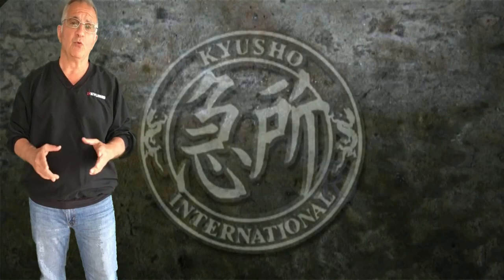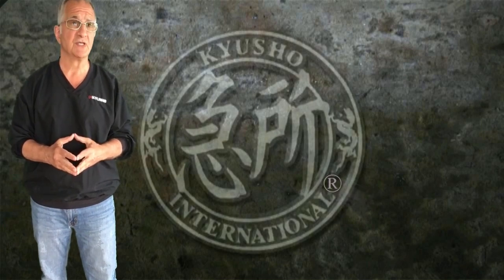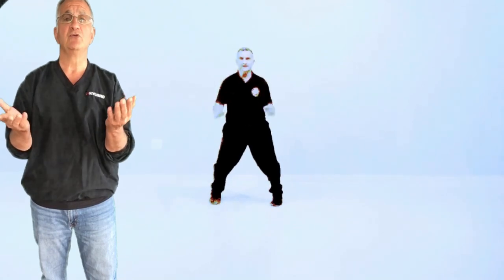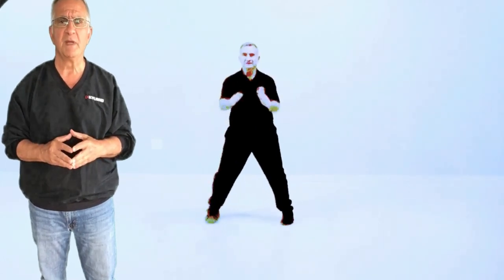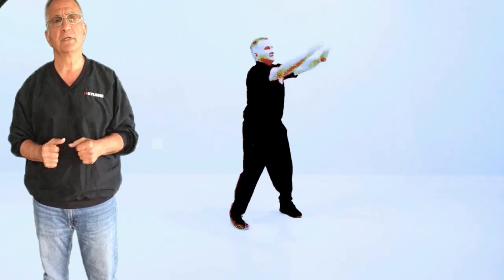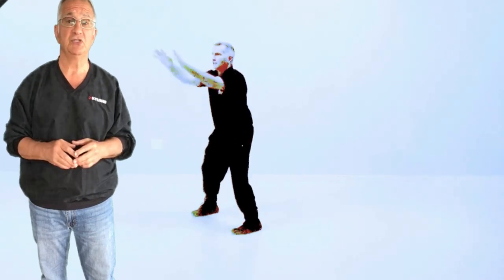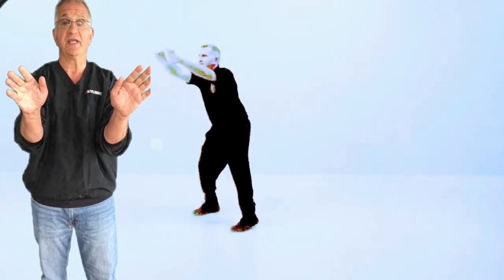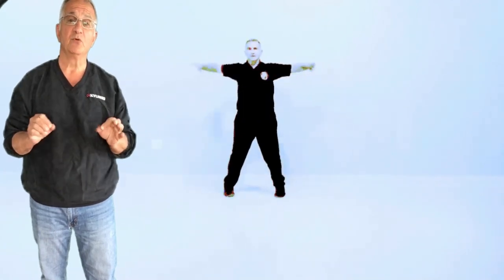San Zhan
Learn this knockout technique from San Zhan, for the extended film with anatomical instruction and knockout explanation as well as demonstration, join this channels "Extended Video" level.